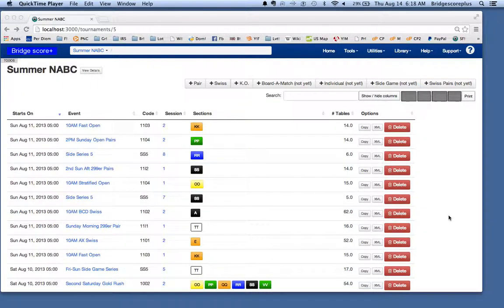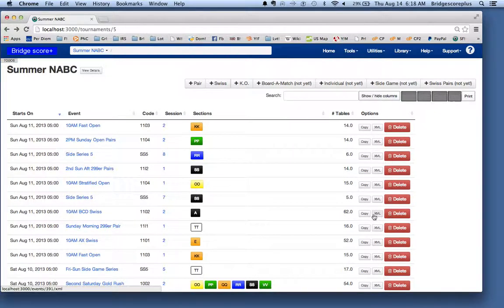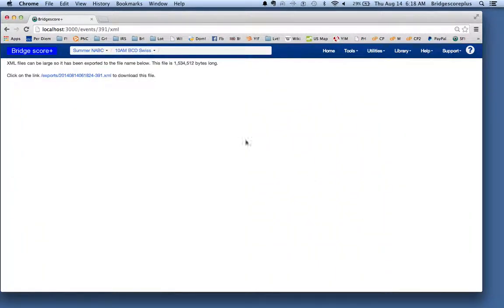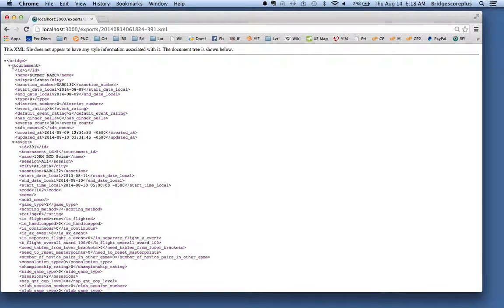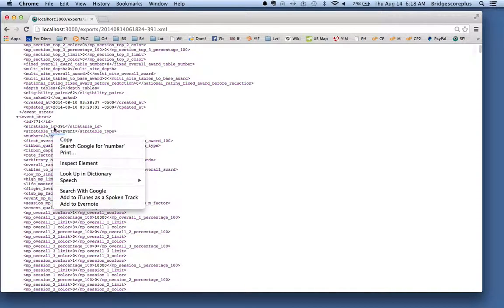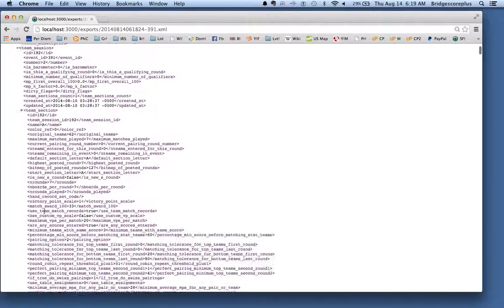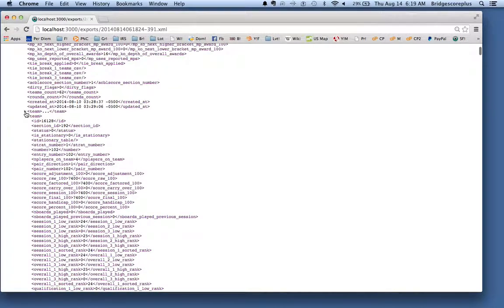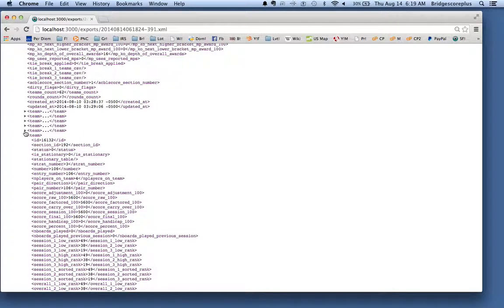XML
Shows XML capabilities of Bridgescore+